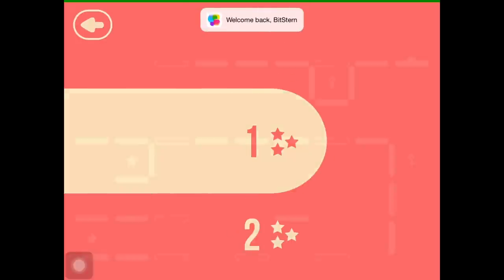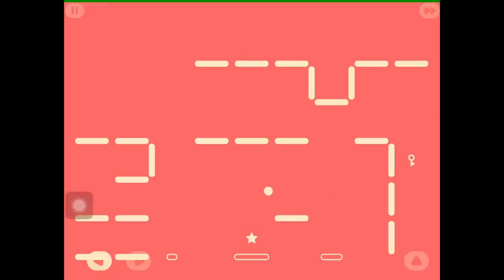JUMP by KetchApp | Walkthrough #2 - World 2 All Levels 1-10 + Bonus Level, All Stars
This will show you how to complete all levels of World 2 from level 1 to 10 to the bonus level. We will get all Stars 31/31!

Click here for the exact time of the specific level in the video.
Level 2-1 0:10
Level 2-2 0:42
Level 2-3 1:03
Level 2-4 1:24
Level 2-5 1:38
Level 2-6 2:00
Level 2-7 2:23
Level 2-8 2:50
Level 2-9 3:21
Level 2-10 3:51
Bonus level 2 4:23